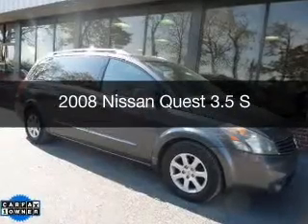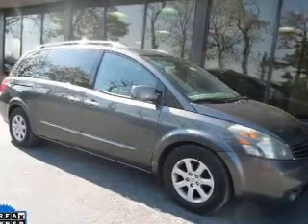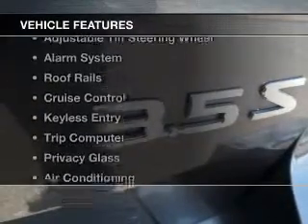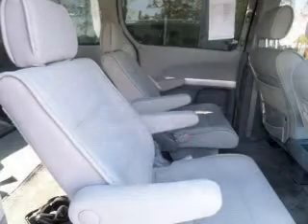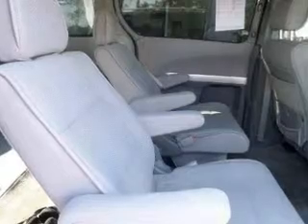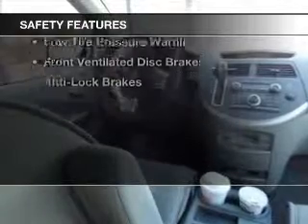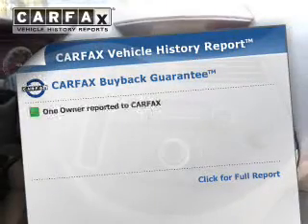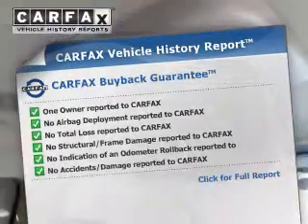2008 Nissan Quest - Easton PA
Phone:
Year: 2008
Make: Nissan
Model: Quest
Trim: 3.5 S
Engine: 3.5 liter 6 cylinder 24 valve MPFI DOHC
Transmission: 5-Speed Automatic
Color: Gray
Mileage: 112801
Address:
3810 Hecktown Rd.Route 33
Route 33